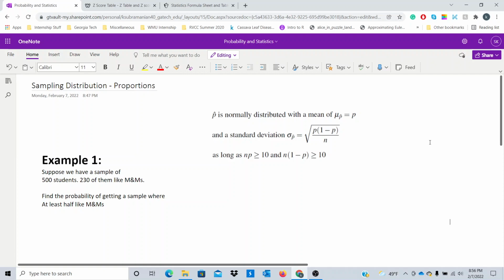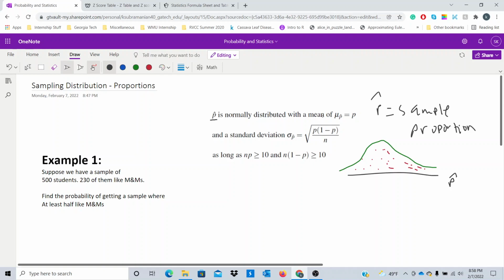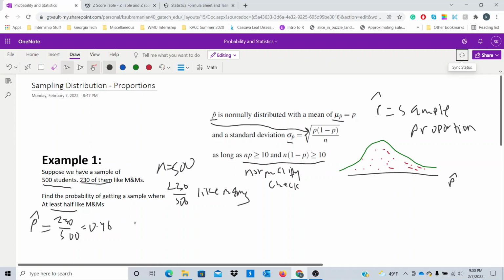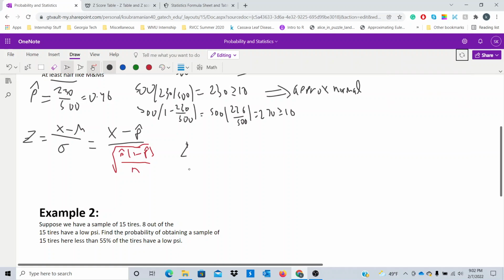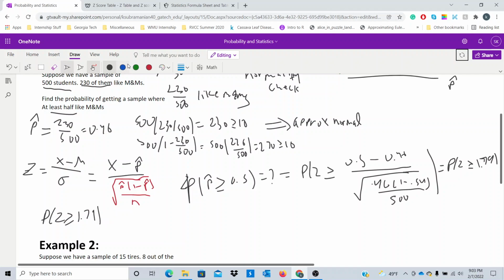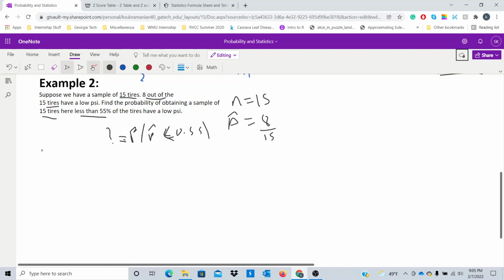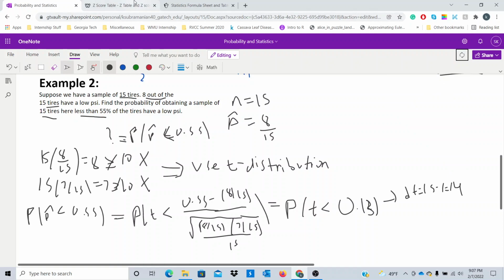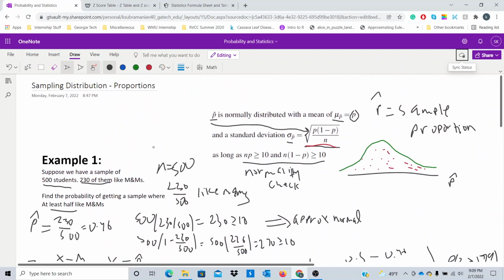Sampling Distribution of Proportions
1. Sample Proportion
2. Sample Standard Deviation
3. Normality Check

Table of Contents:
0:00 - Intro
0:30 - Sampling Distribution of Proportion Concept Intro
3:12 - M&M Problem
8:46 - Car Tires Problem